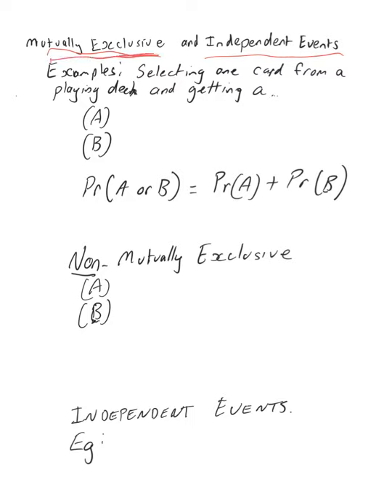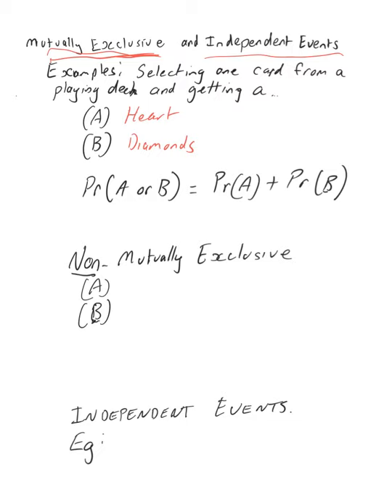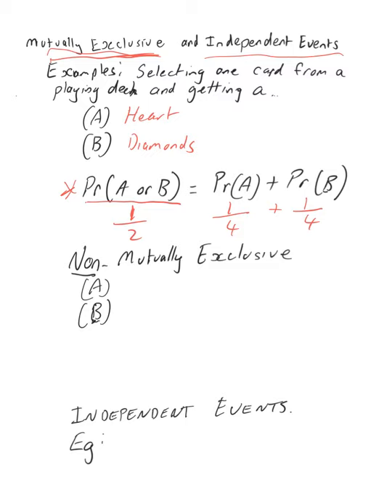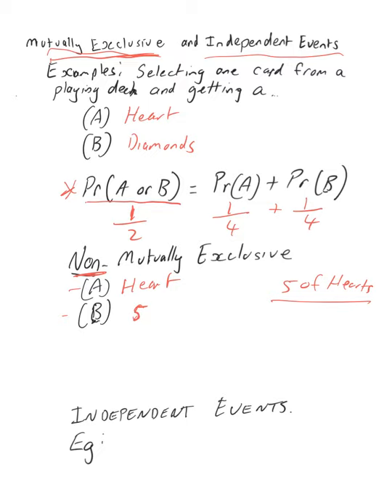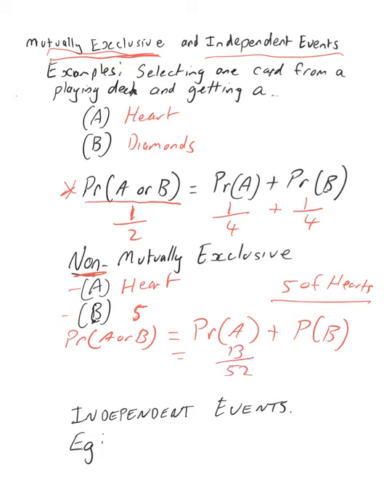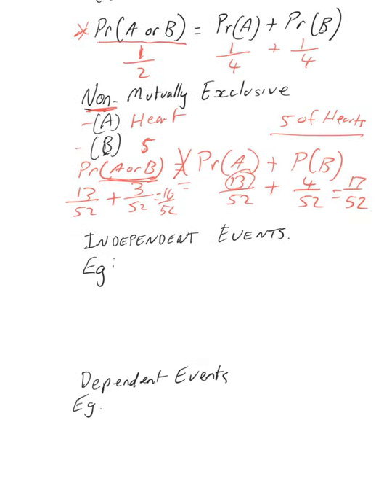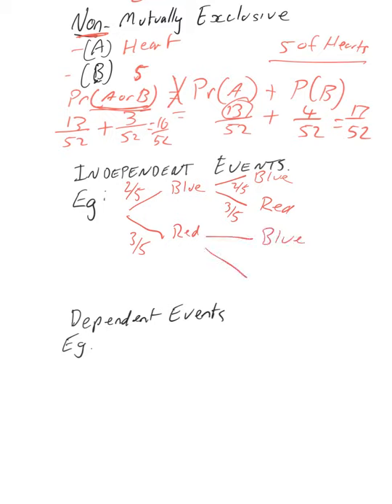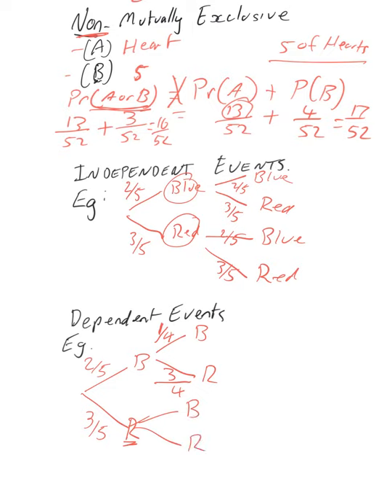Mutually Exclusive and Independent events.